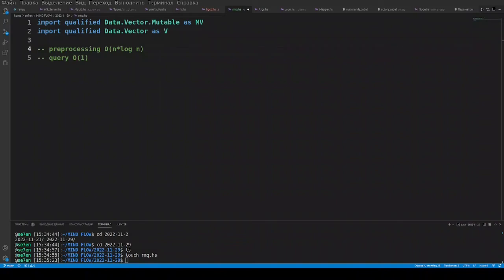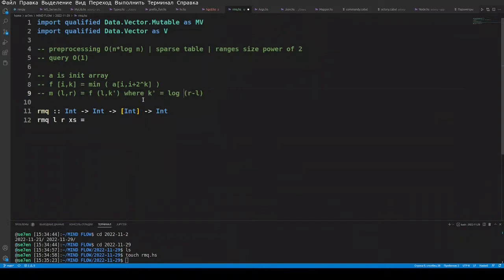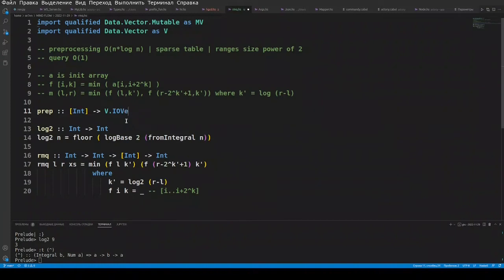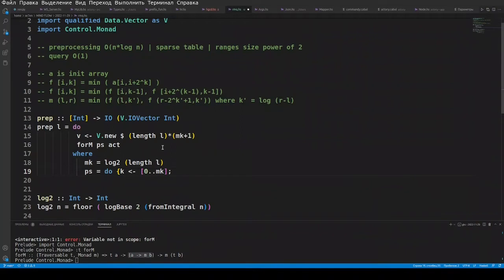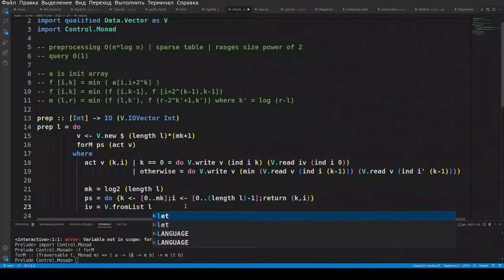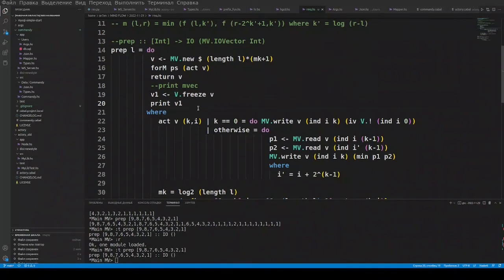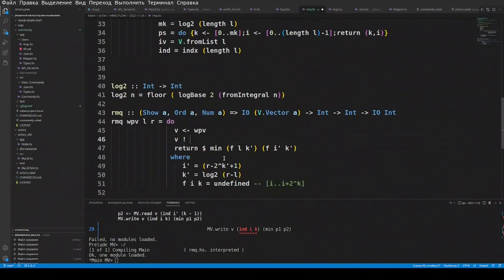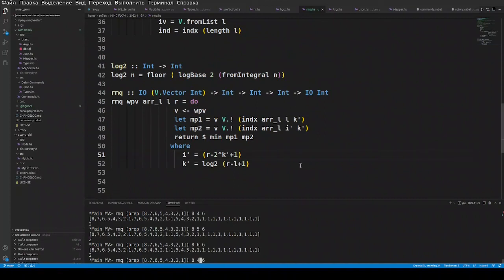Static RMQ O(n*log n) construction and O(1) query | Haskell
Range minimum query
Static RMQ O(n*log n) construction and O(1) query
Iplemented in Haskell